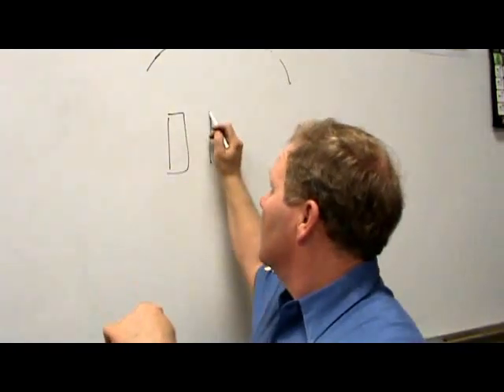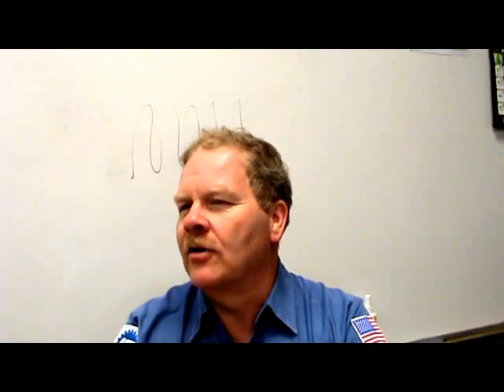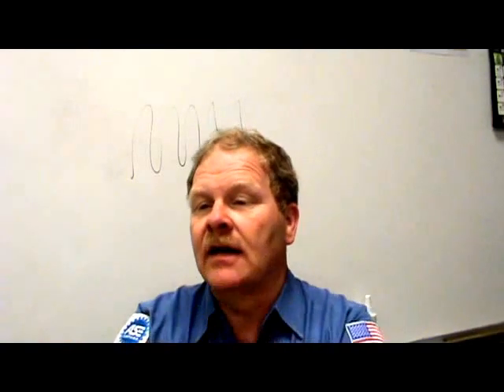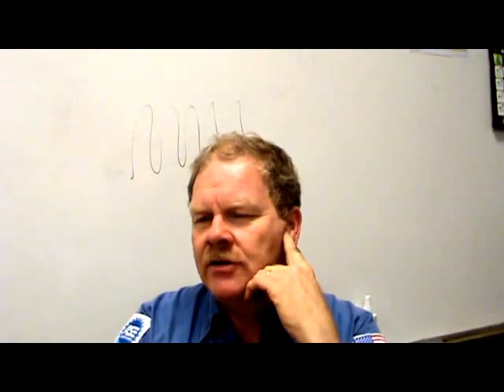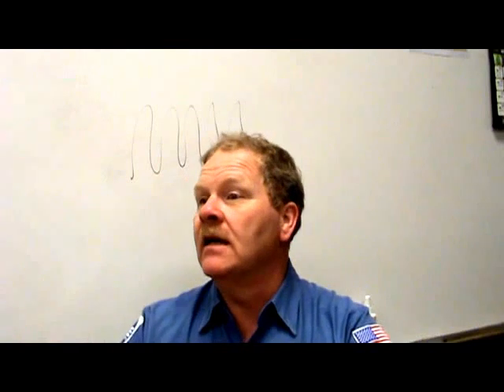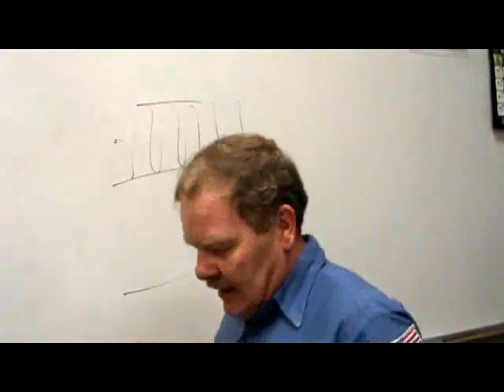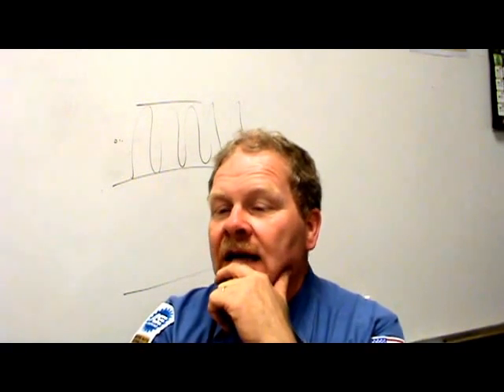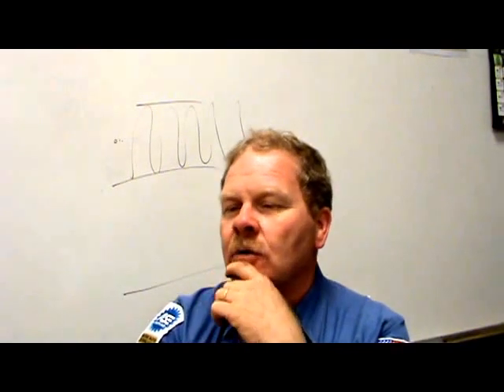Eng Perf 2 tst 15 17 Fuel Trim and stuff